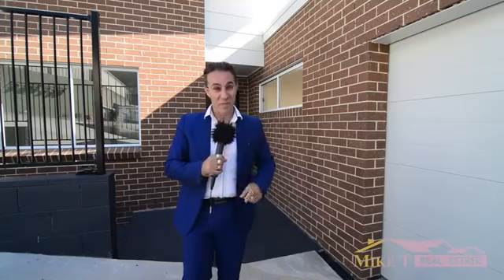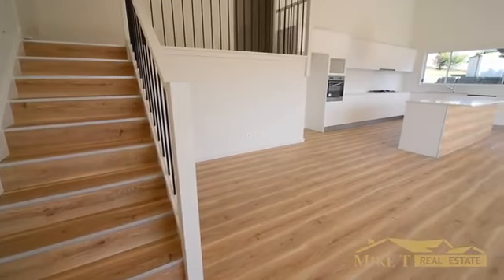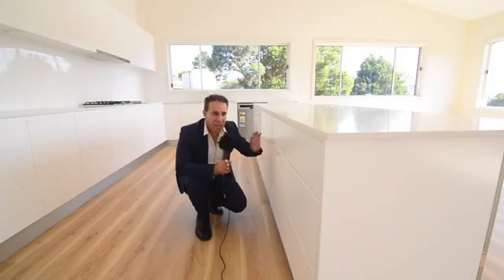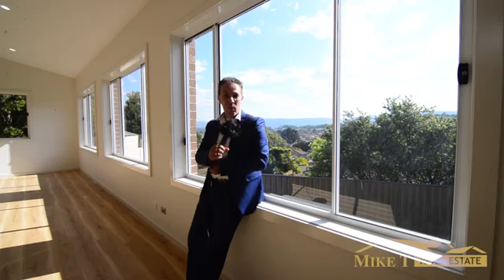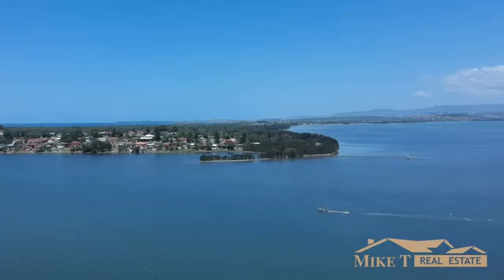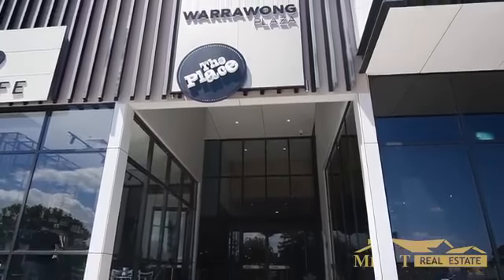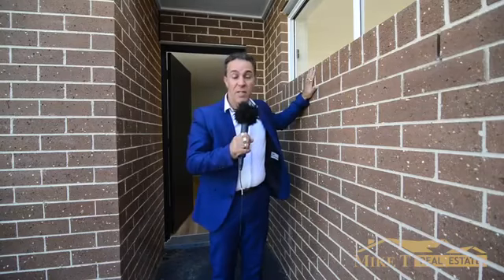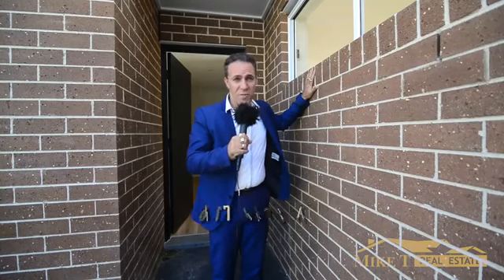62B Shearwater Drive Berkeley - Mike T Real Estate Wollongong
62b Shearwater drive Berkeley -  Showcased by MIke T Real Estate
👉  Brand New
👉  4 bedroom home 🏠 4 🛏 • 2 🛁 • 2 🚗 •

Are you looking for one of the best real estate agents in Wollongong to help you sell your property and does the best Real Estate videos? You have found me!!

Mike T Real Estate Wollongong
Berkeley Real Estate
Real Estate Wollongong
Wollongong Real Estate Agents